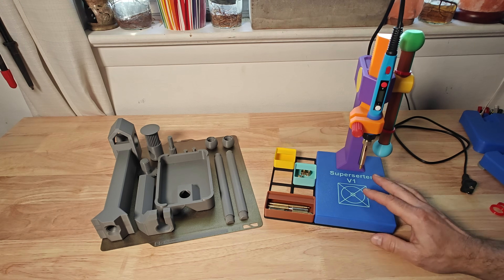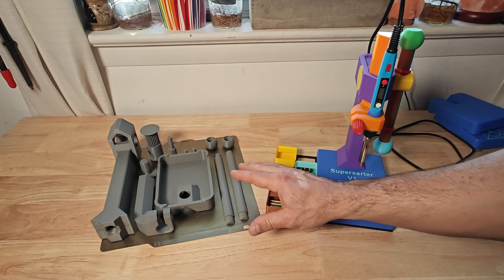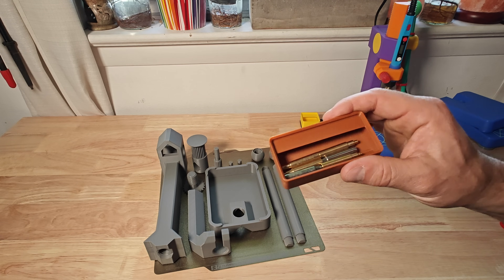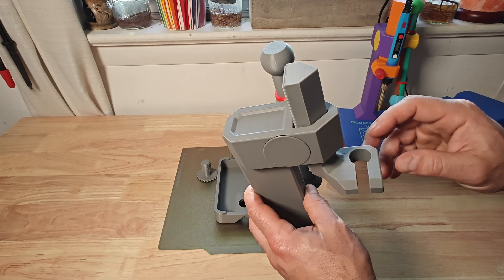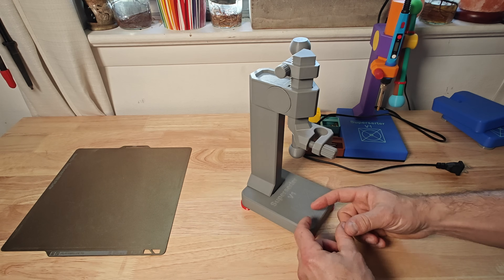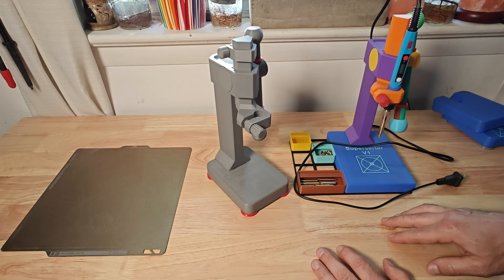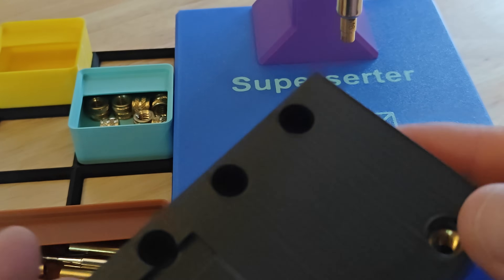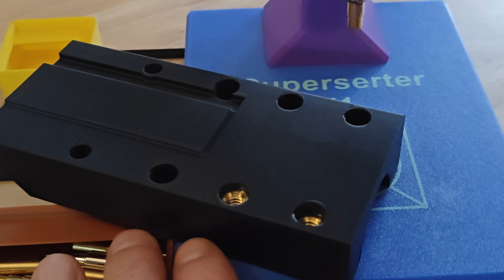The Superserter - 100% 3D Printed Brass Threaded Insert Press: Overview, Assembly, and Demo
The Superserter! A 100% 3d printable, gridfinity compatible, threaded brass insert press.

Soldering Iron
Other Tips
More Inserts